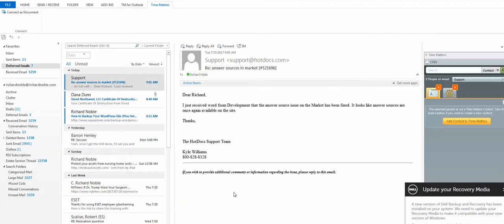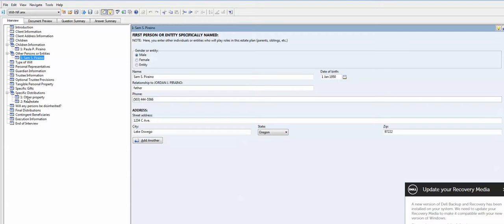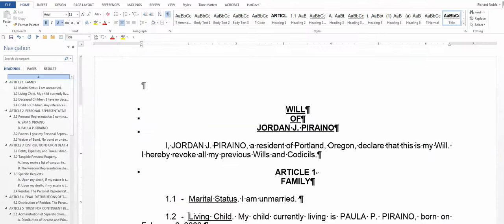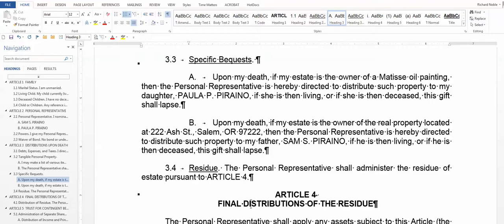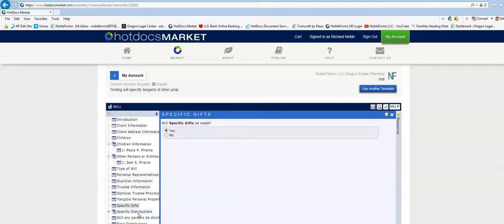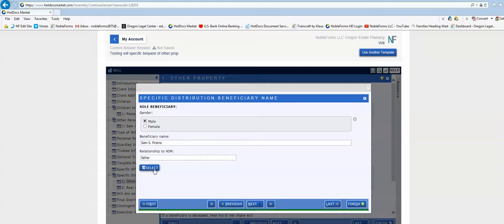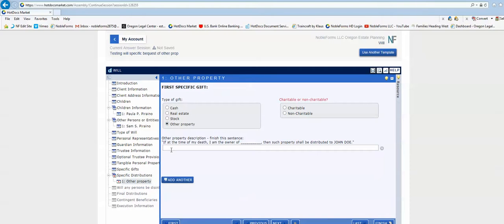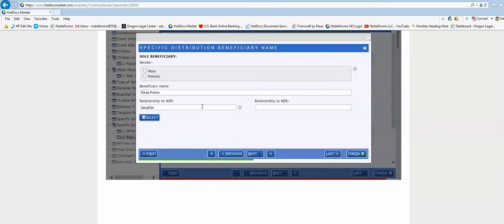20170725 NobleForms Illustrating problems with answer source after fix